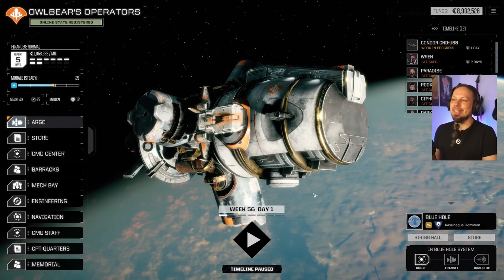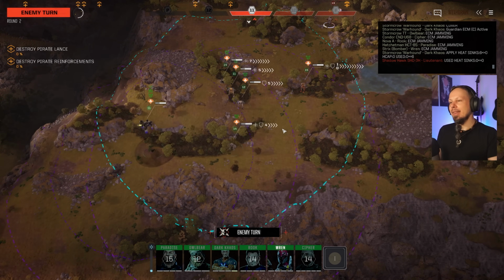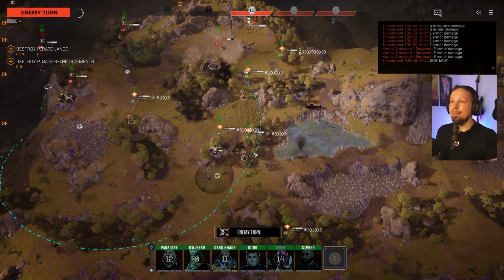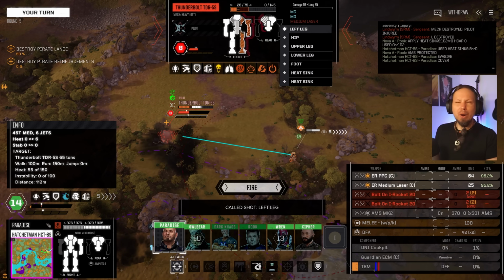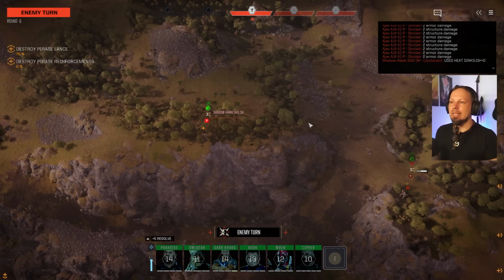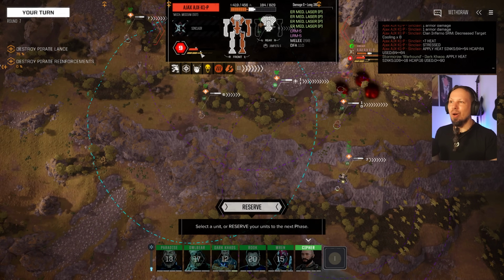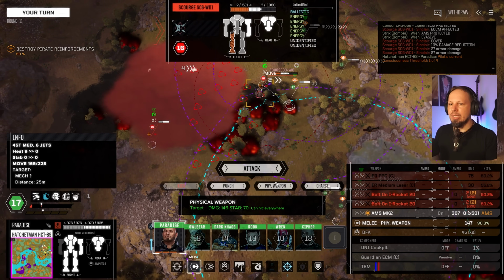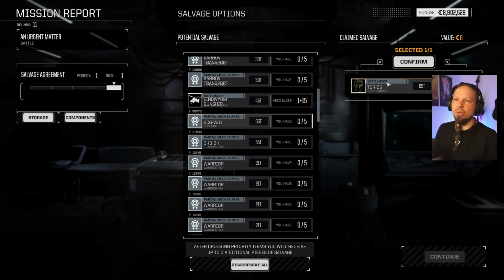On the Heavy Mech Hunt - Battletech Modded / Roguetech Course Correct 28